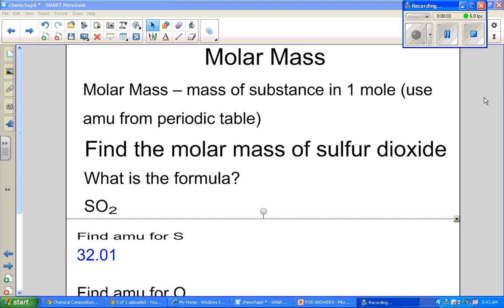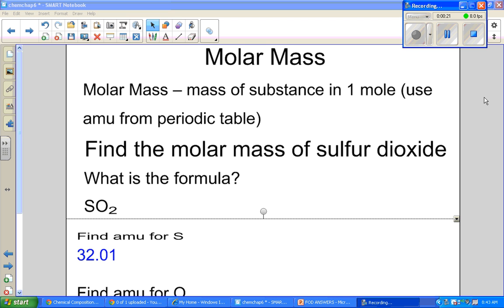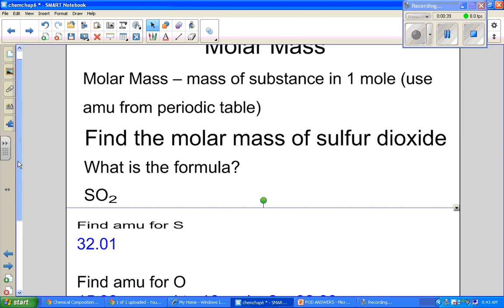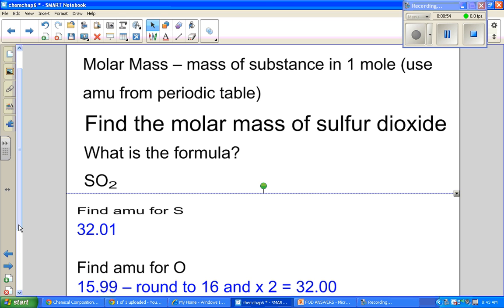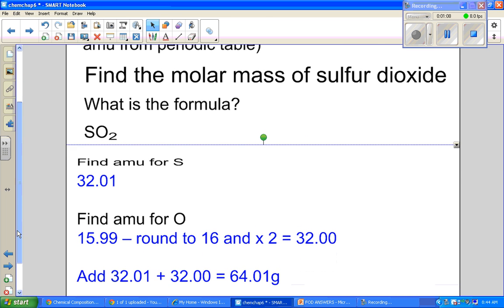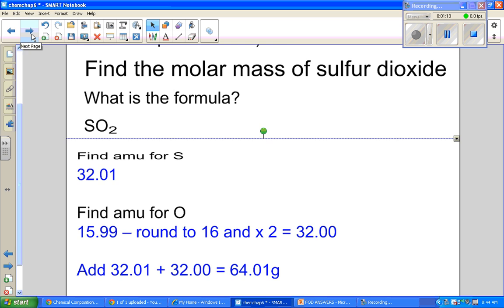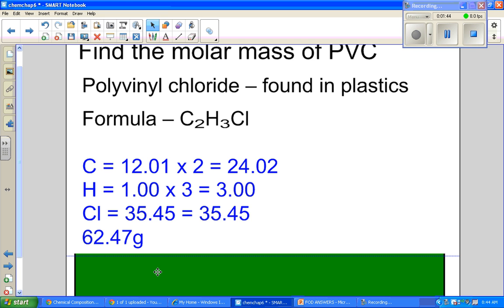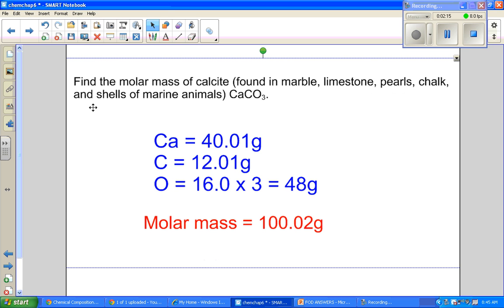Chem Lecture Voice Ch 6 part 3